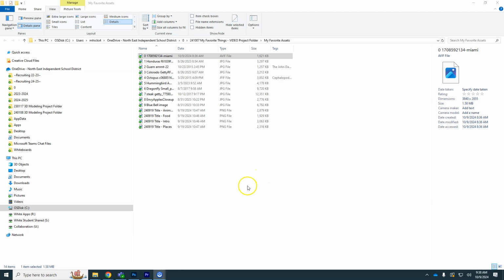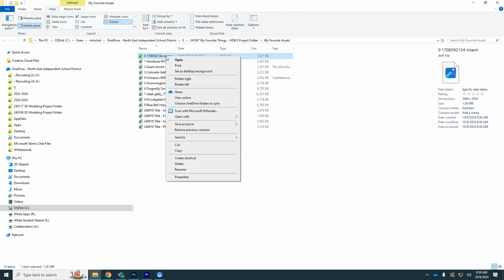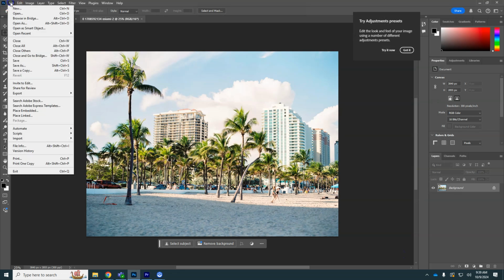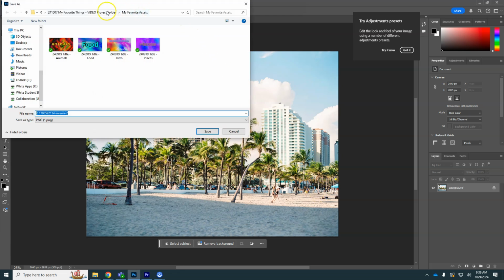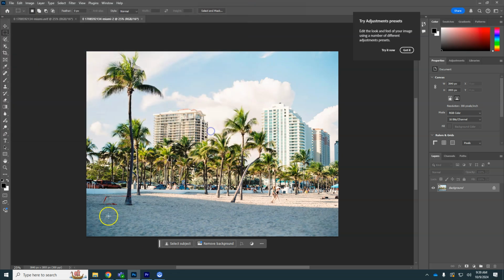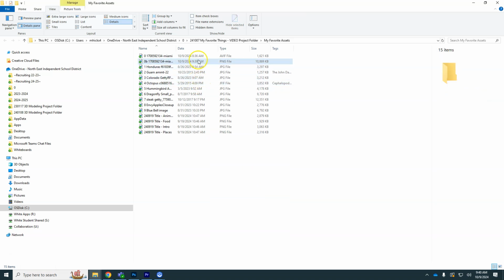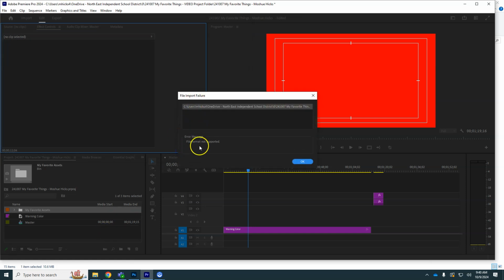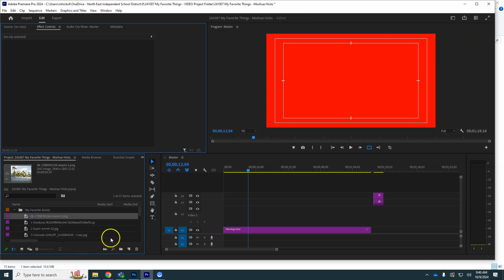241009 AVIF Conversion